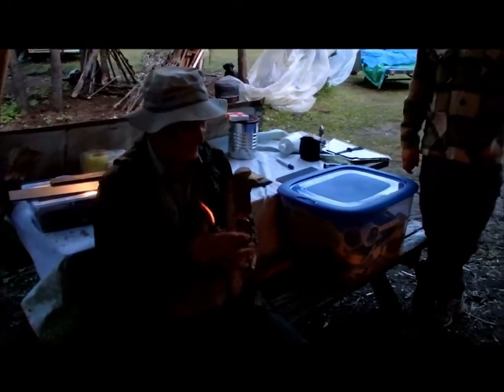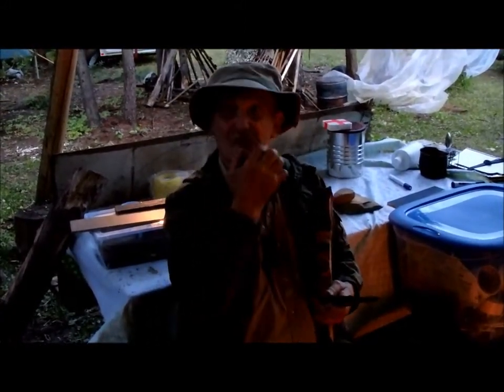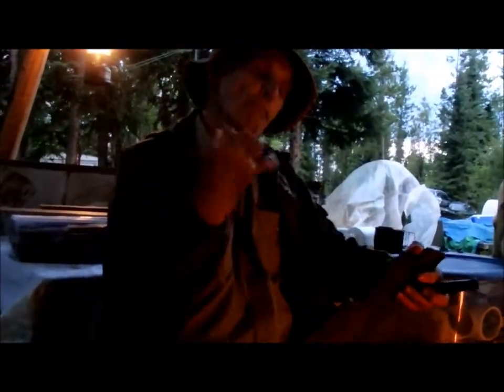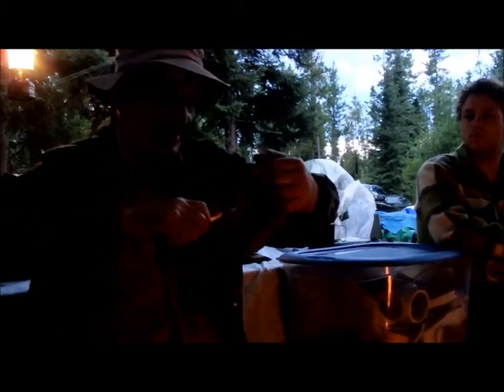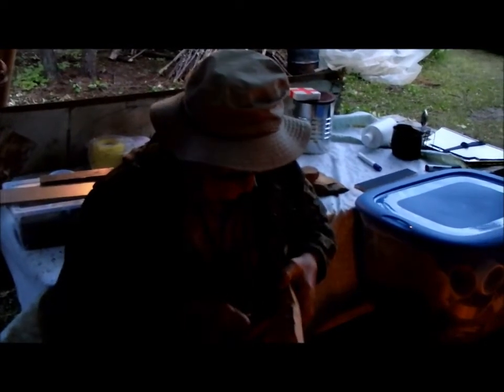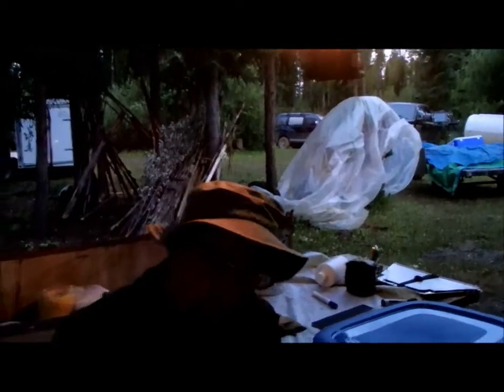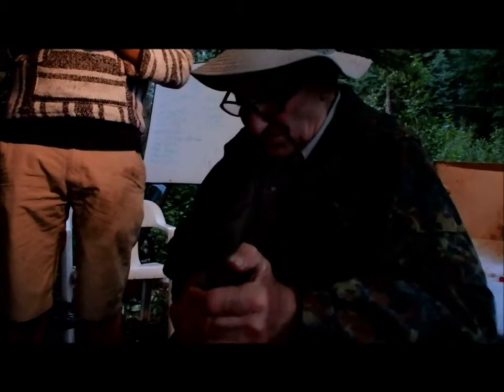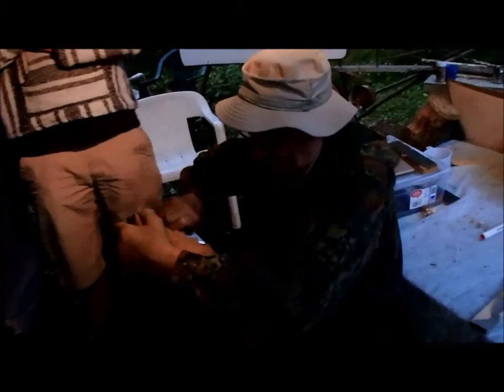Mors Kochanski on Carving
Mors Kochanski carving a face into a piece of wood.  I was honored to be given the carving and had Mr. Kochanski sign it.  Thanks to Mors Kochanski and Karamat Wilderness Ways!